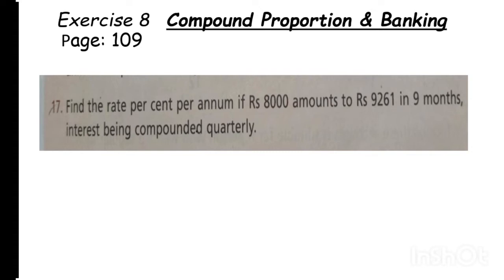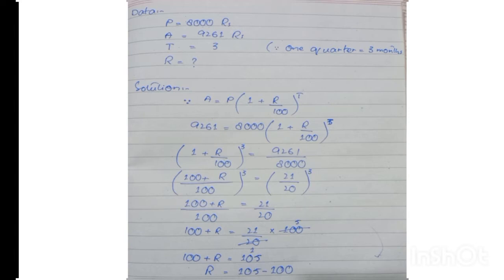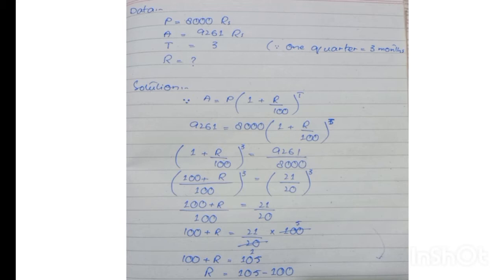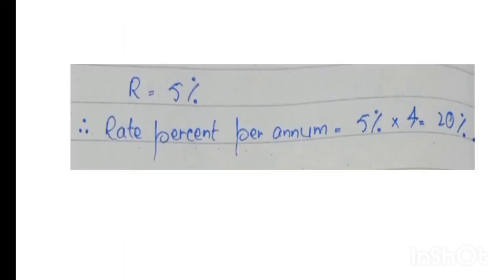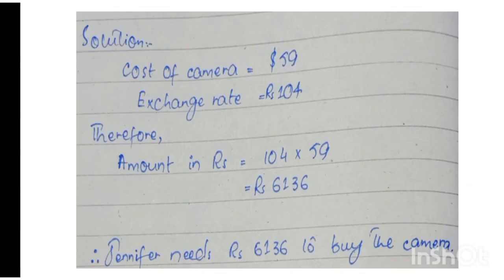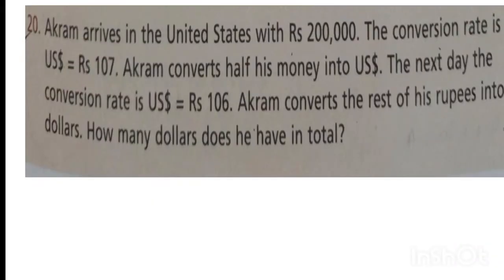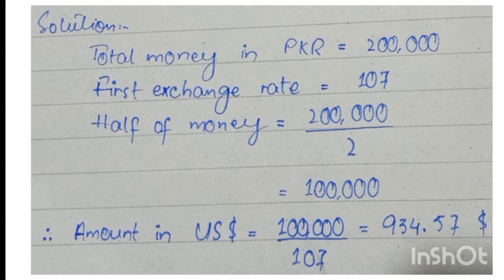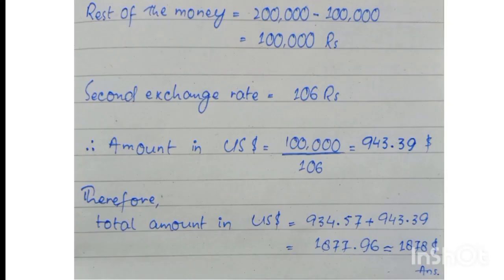Mathematics VIII | January | Week 2 | Compound proportion & Banking